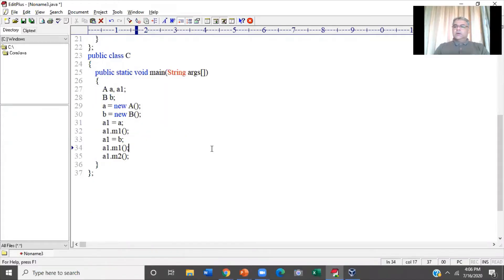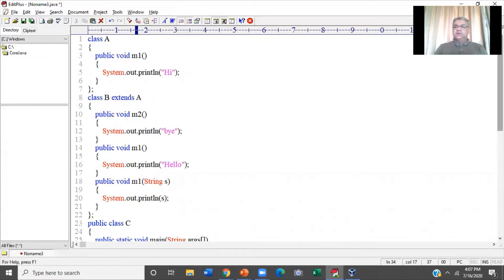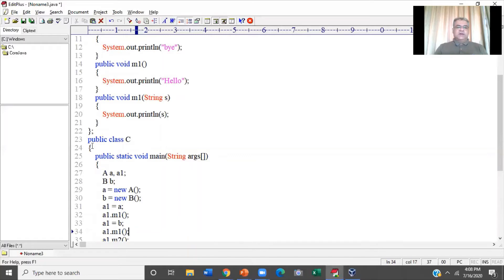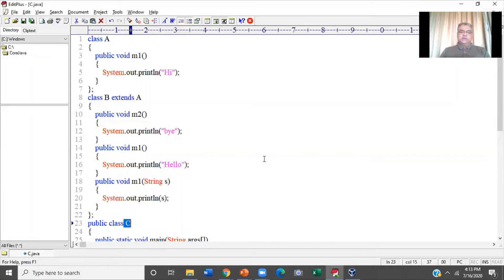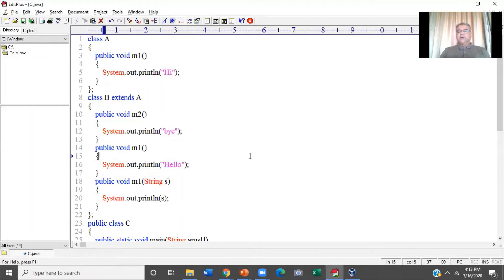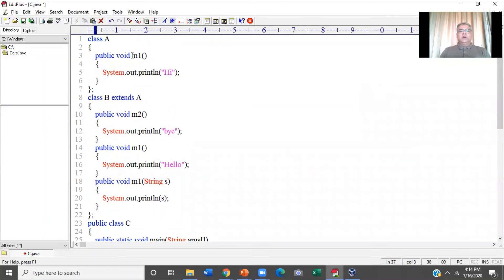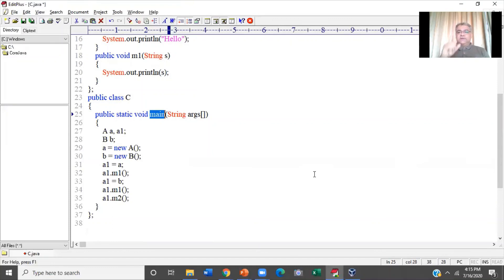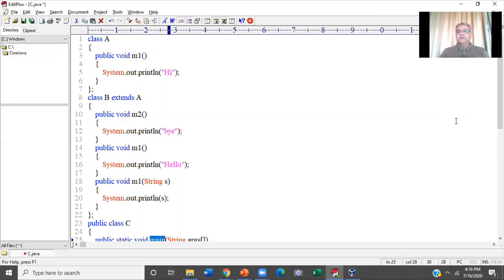Core Java Tutorial Session3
This Video explains Rules and Conventions in Java